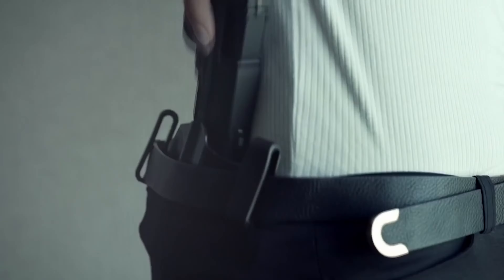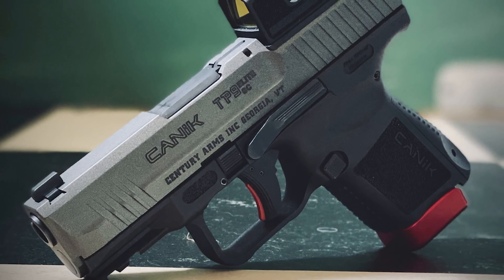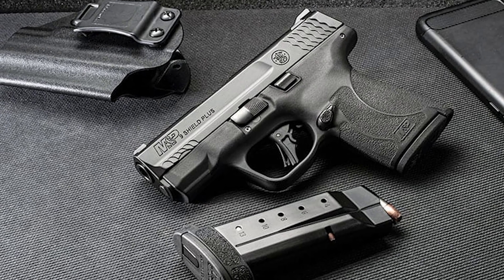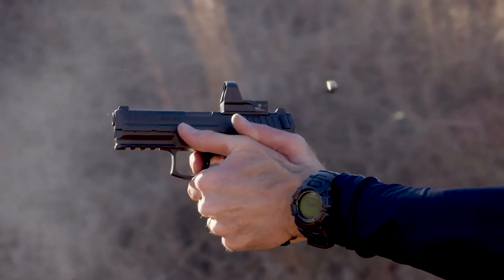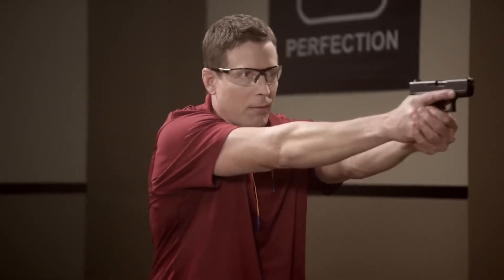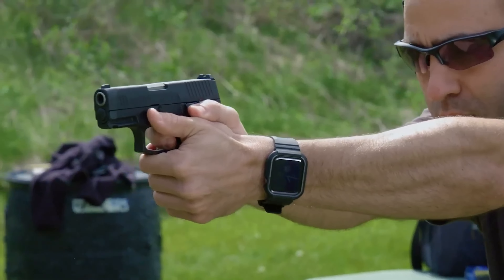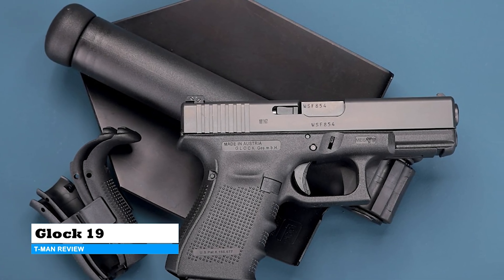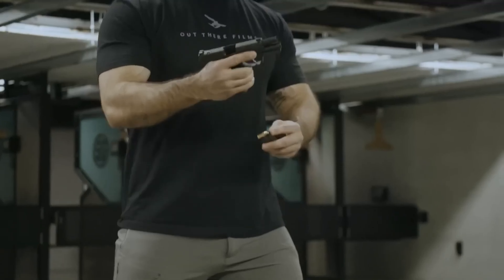TOP 8 World's Best Guns To Hide In Your Pants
If you value yourself and your family, carrying a firearm for legitimate self-defense is a matter of utmost importance.

A firearm that you can always have on you should be compact to avoid drawing too much attention. Additionally, these firearms should boast astonishing ammunition capacity and reliable quality, acknowledged by many.

Without further ado, let's take a look at some suitable options that meet your requirements.